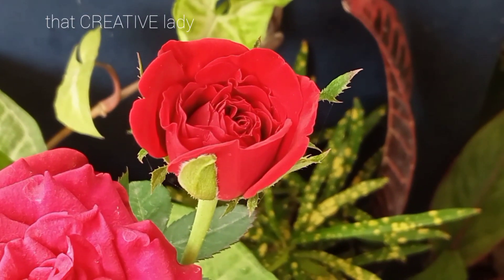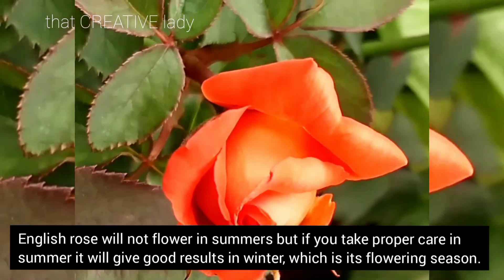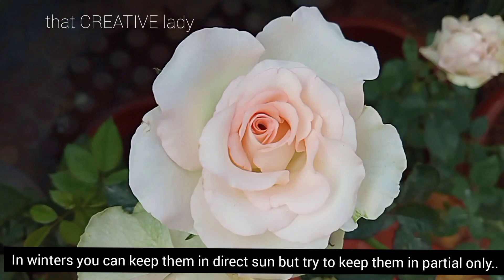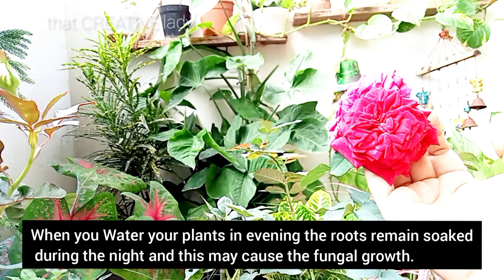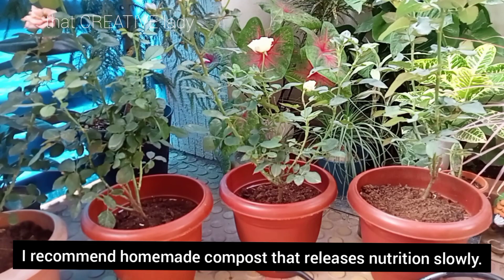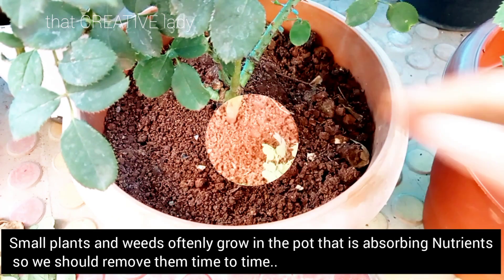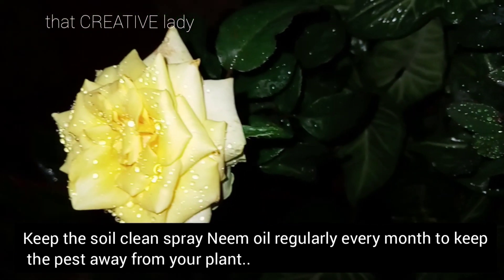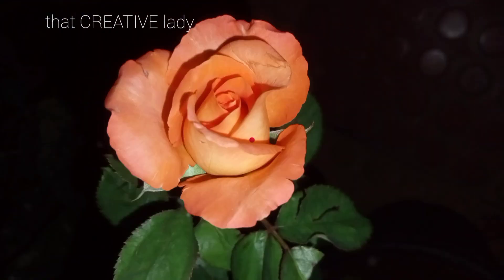Rose Plant Care | How to care for rose plant and get more flowers|best way to save dying rose plant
There is no other plant like the rose plant..
this is very easy plant but still so many have difficulties because it is easily attracted by pest diseases and fungal growth..
so in this video you can see complete care and maintenance of rose plant.

bring this beautiful rose plant in your home to spread beauty of colours..
it will definitely sooths the environment nearby..

For lots of gardening tips and creative videos